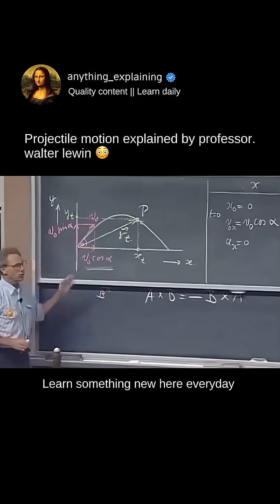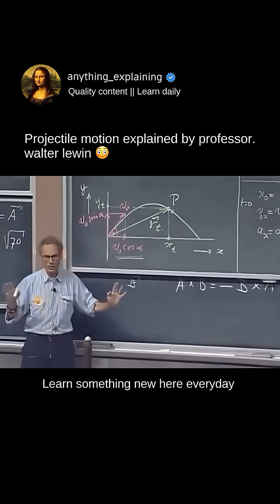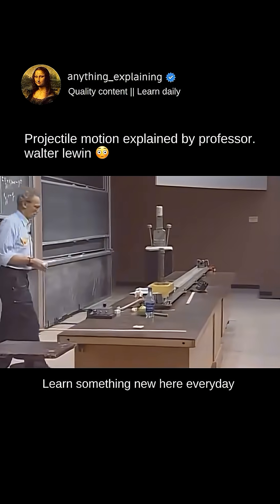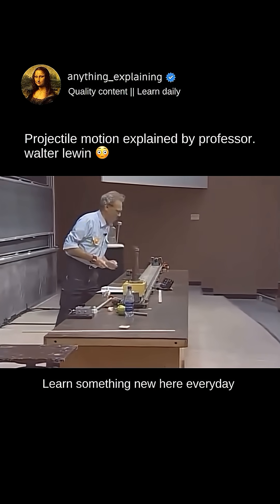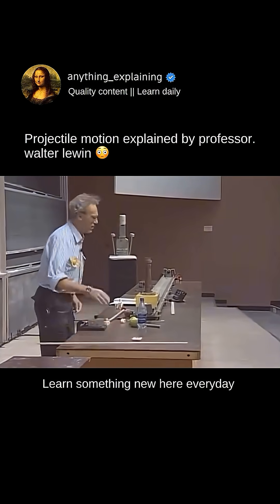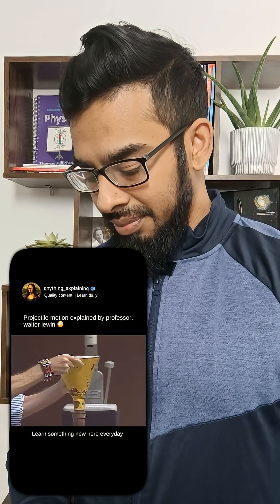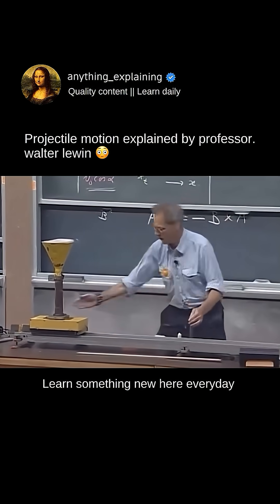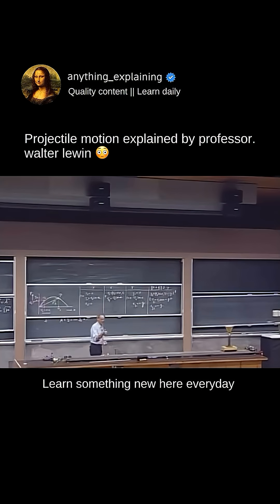The Best Way To Learn Physics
Credit: anything_explaining